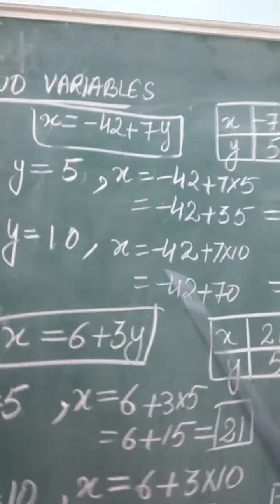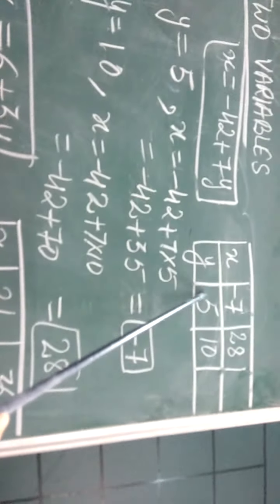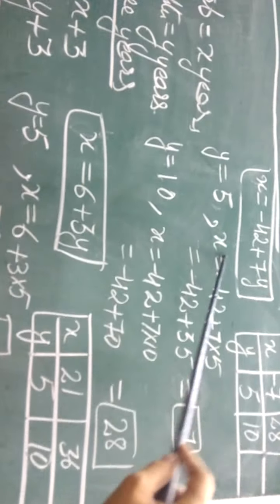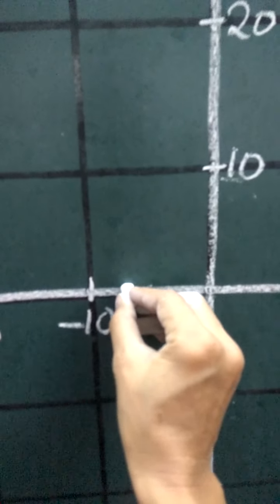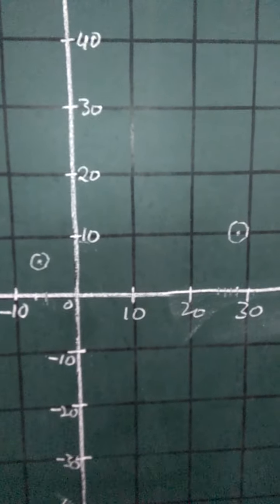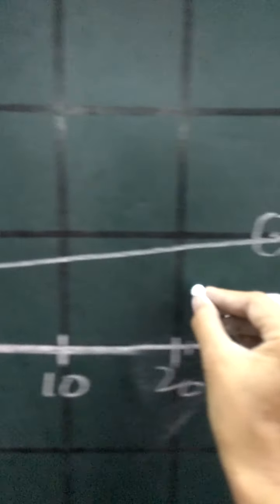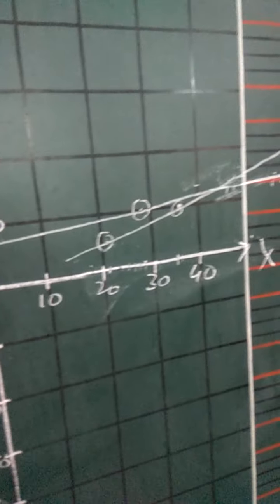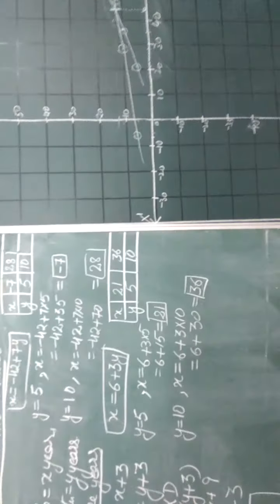Class X unit 3, 3.1 Q1 continued